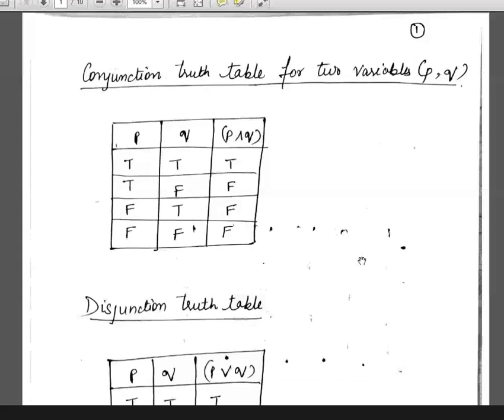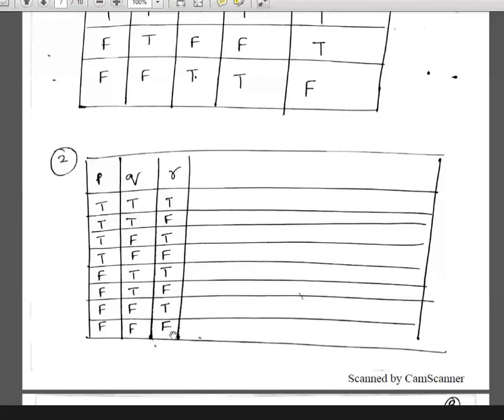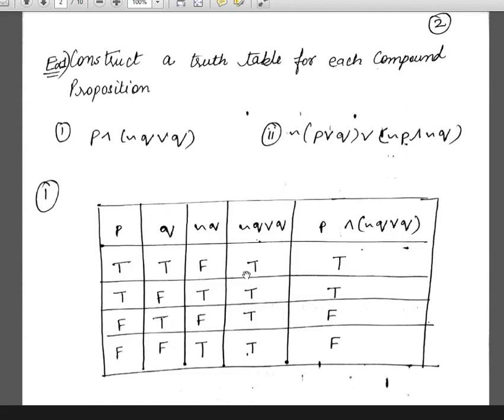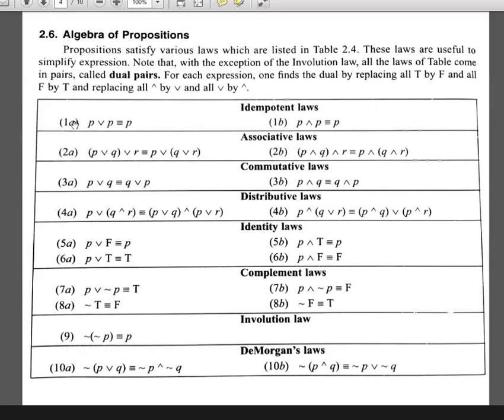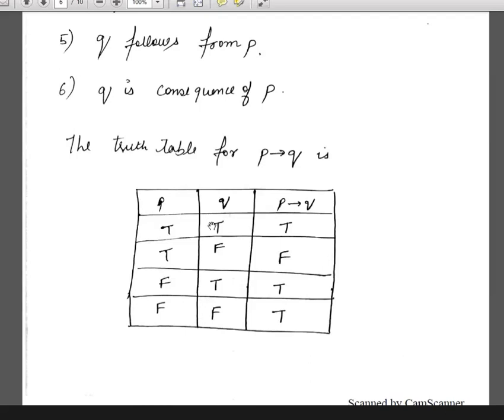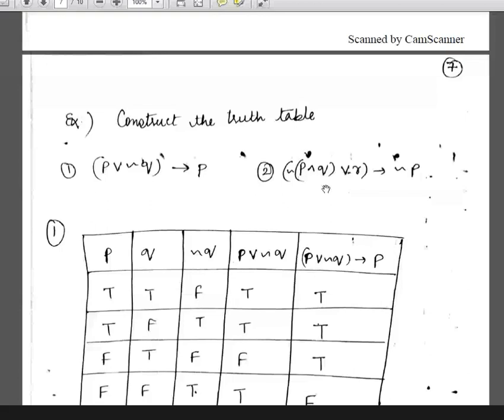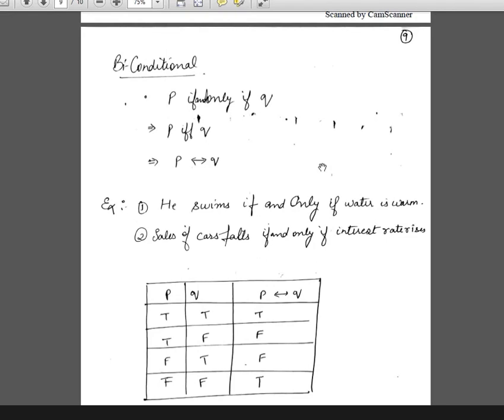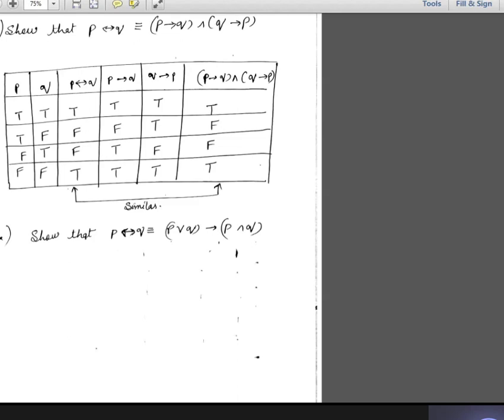discrete maths 1